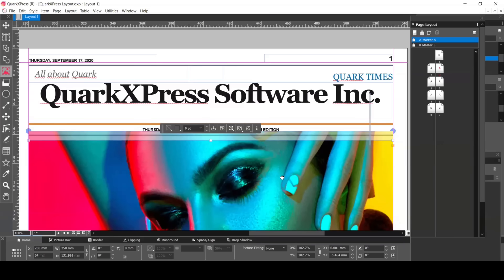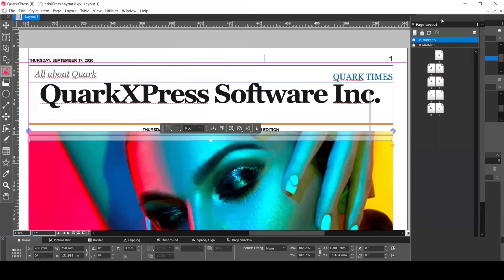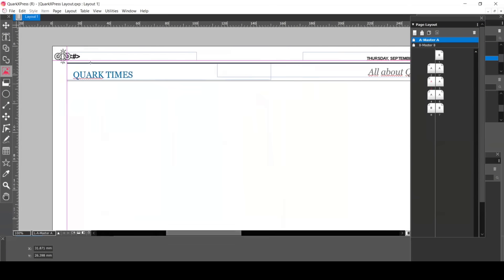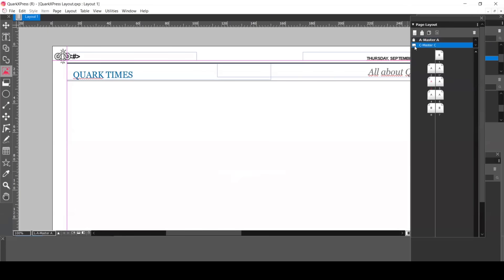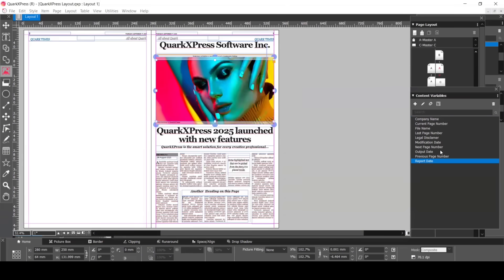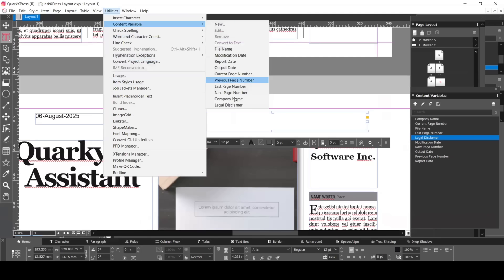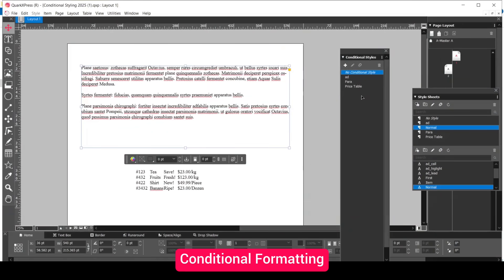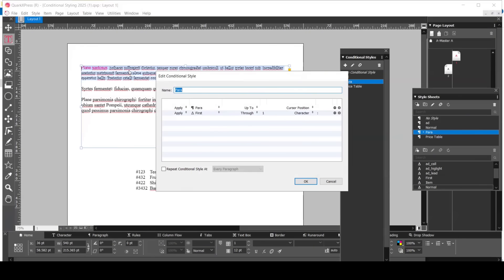Use These 3 Powerful QuarkXPress Features to Save Time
Here’s how you can speed up your creative workflow, when designing long, boring, multi-page projects.

By combining three of QuarkXPress’s most powerful features - Master Pages, Content Variables, and Conditional Style Sheets you can automate the most tedious parts of your design process.

How to use:
Master Pages - 00:14 - 01:11
Content Variables - 01:11 - 02:10
Conditional Style Sheets - 02:10 -  02:44